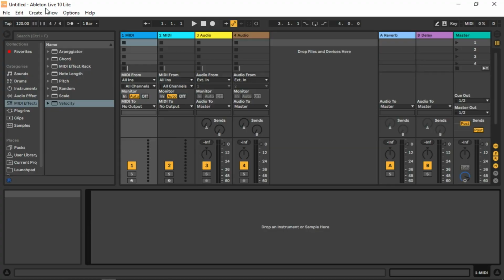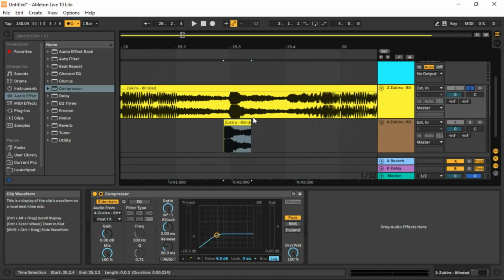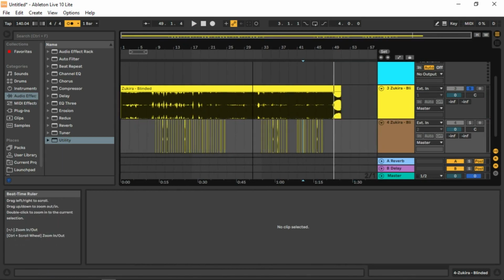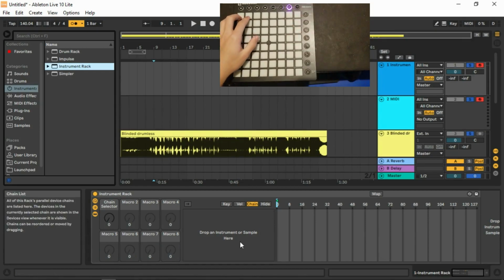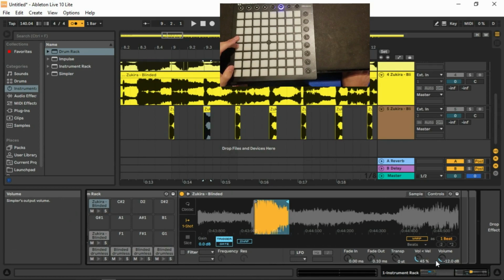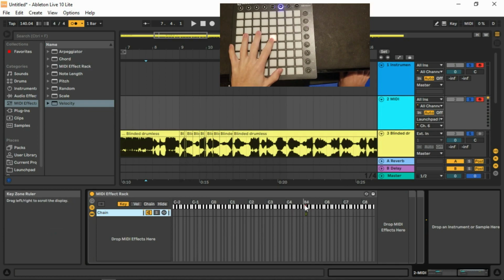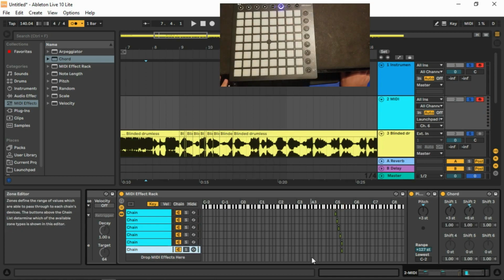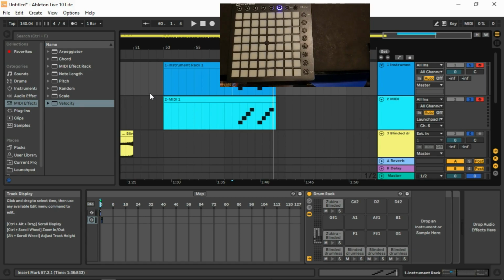Making Launchpad Covers in Ableton Live 10 Lite (Removing Drums, Chain Lights, Recording)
0:00 Setting up song
1:37 Removing drums
10:25 Setting up typical 8 pages (for samples)
11:47 Setting up more than 8 pages
14:24 Sampling
17:42 Setting up MIDI effect pages
18:51 Light effect interaction with color change example
21:19 Chain light effects example
27:19 Recording music for cover
28:47 Recording launchpad visual